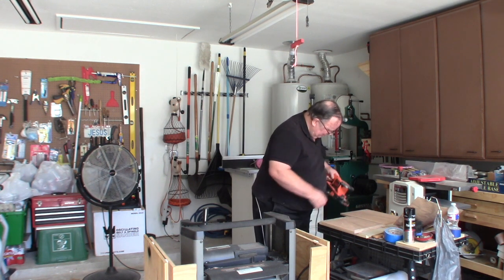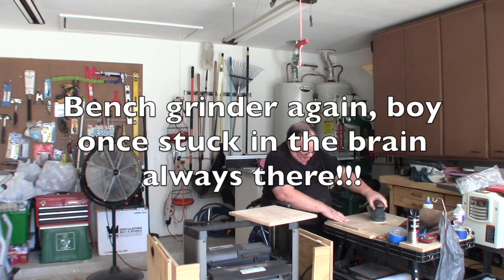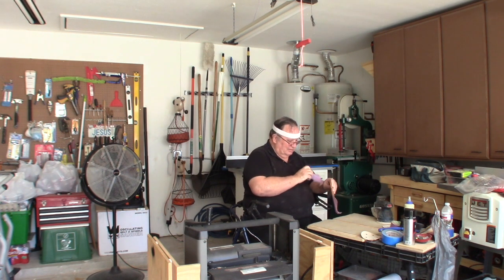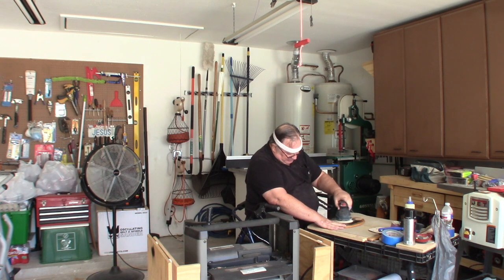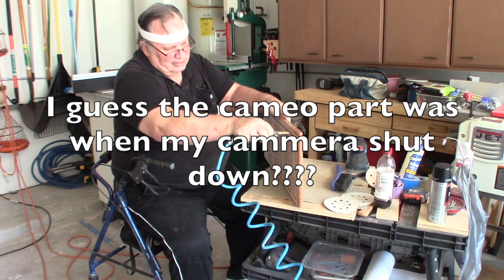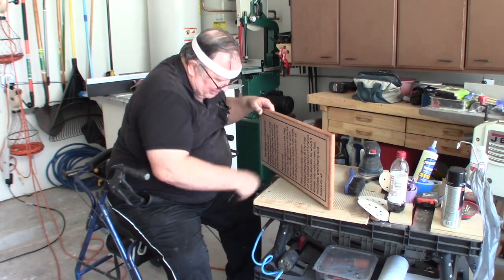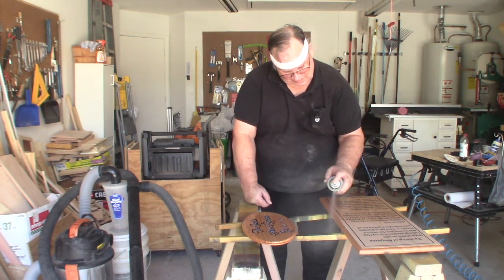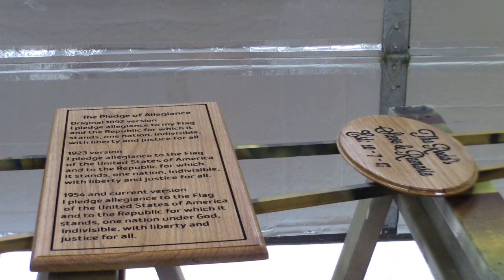THREE PLAQUES DIFFERENT STAGES OF COMPLETION PART 2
This video is about THREE PLAQUES DIFFERENT STAGES OF COMPLETION PART 2